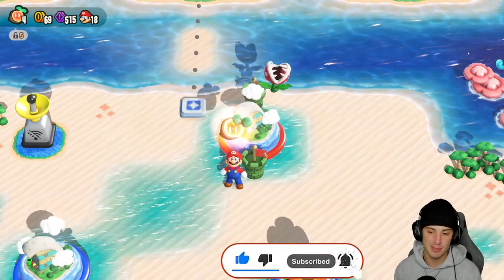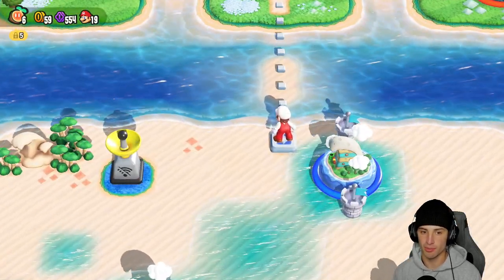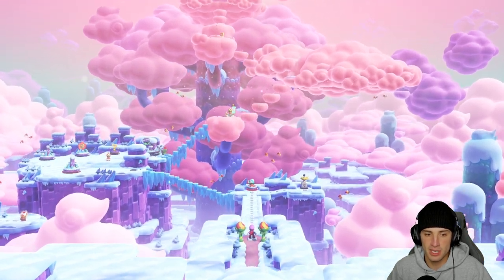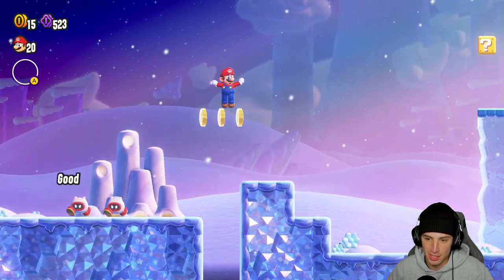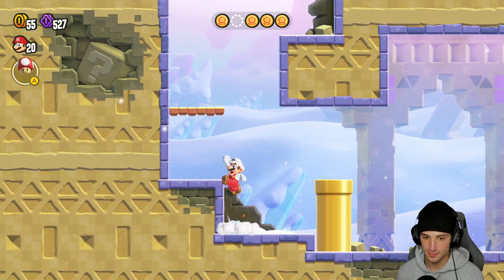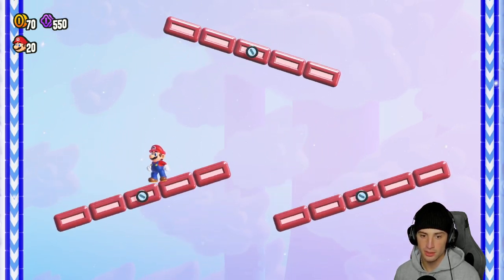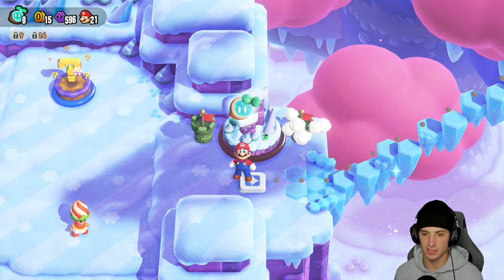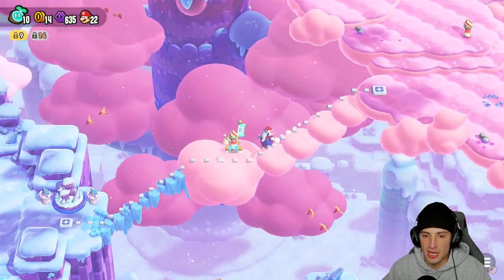Bubble Flower and Fluff Puff Peaks! - Super Mario Bros. Wonder - 100% Playthrough Part 3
Part 3 for my play through on Super Mario Bros. Wonder for the Nintendo Switch!
In This Video:
- Complete Levels In Petal Isle and Fluff Puff Peaks.

GAME INFO
Name: Super Mario Bros. Wonder
Developer: Nintendo
Publisher: Nintendo
Platforms: Nintendo Switch
Release Date: October 20, 2023